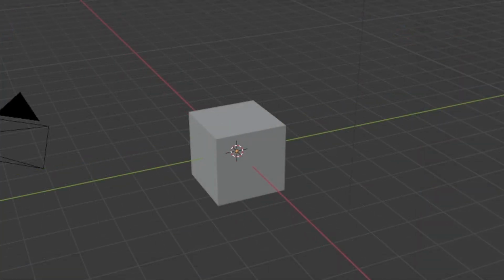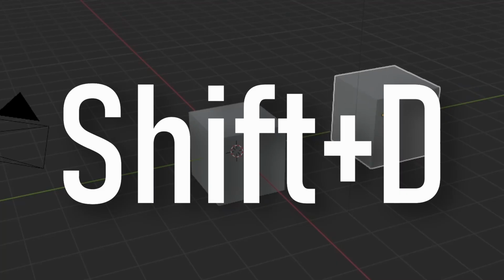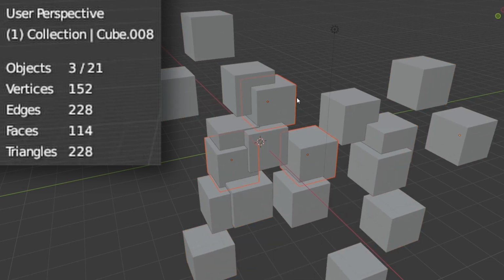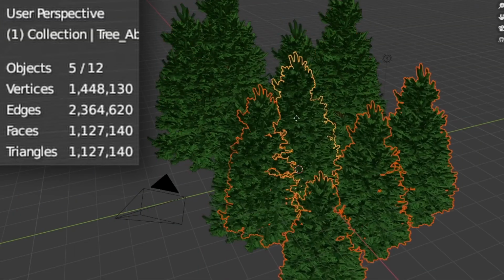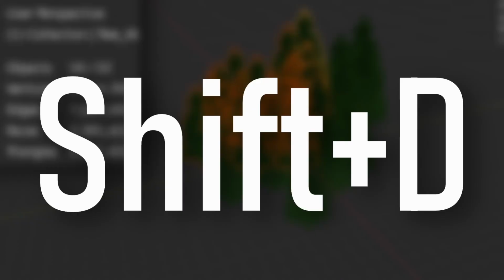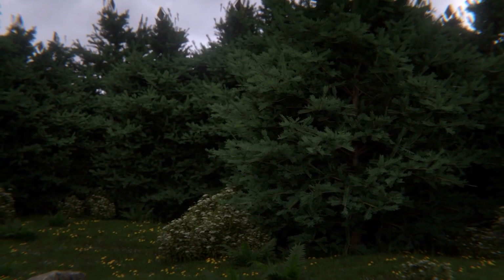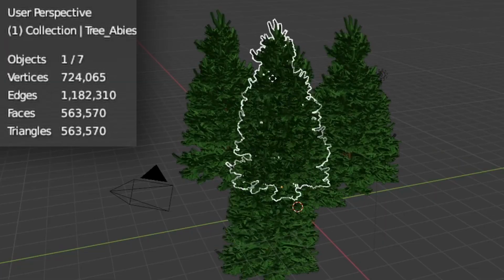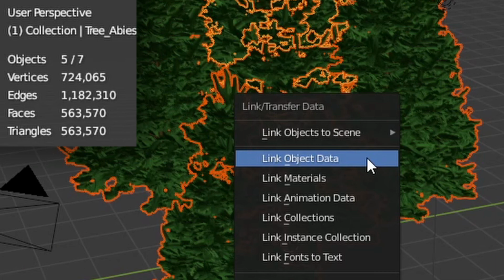Render Faster in Blender: Using Linked Duplicates w/ CGMatter | NVIDIA Studio Speedhack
Discover how to render faster in Blender with this quick tip. CGMatter takes us through using linked duplicates to dramatically speed up your workflow.